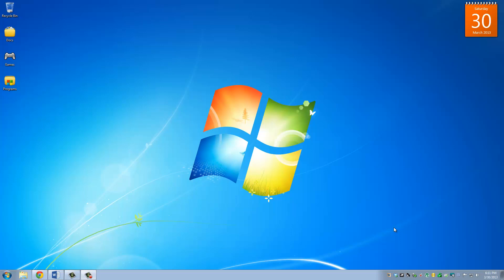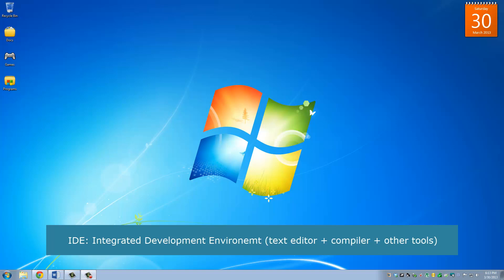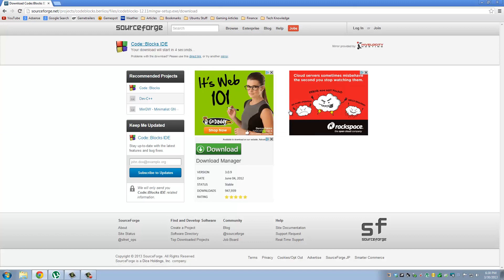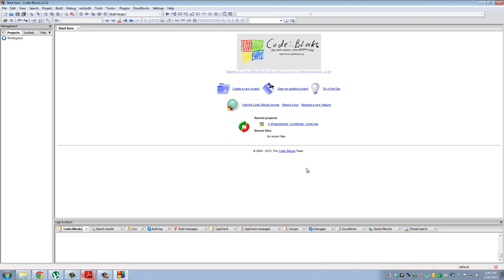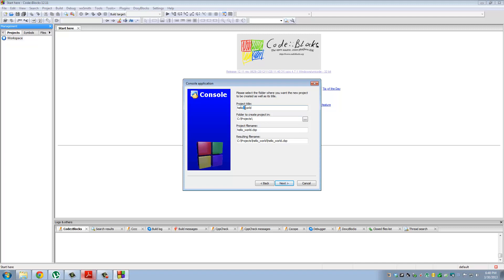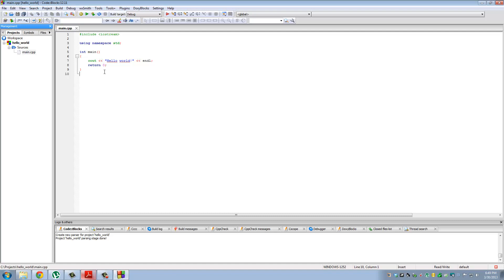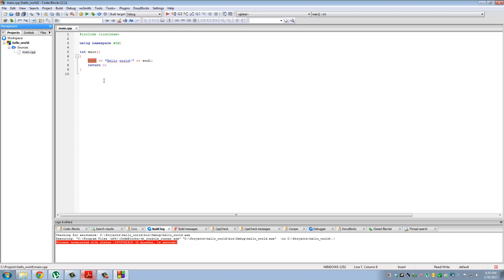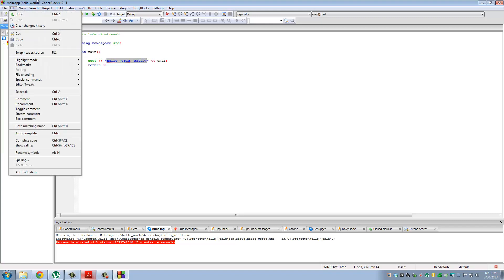C++ Programming Language Tutorials: 1 - Introduction and Installing CodeBlocks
Quick introduction to C++ Programming Language.

In this module, we will download all the tools required to write and build a C++ Program.

Tools required:

1 - Text Editor
2 - Compiler

An IDE combines text editor and compiler among other tools, so it is the only thing you will need to write and build C++ programs for the entire course.

We will be using Code::Blocks as our IDE. It is very good and FREE.

MY SETUP
Equipment I use to produce my videos: